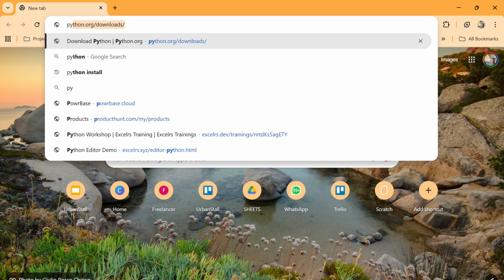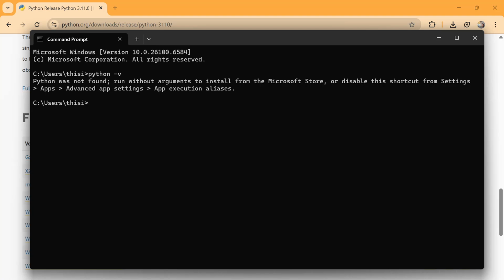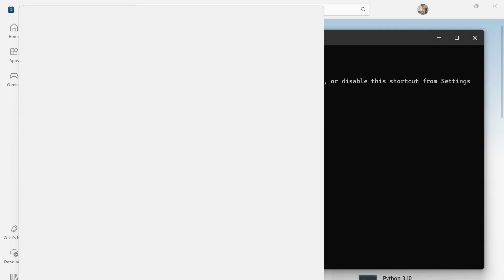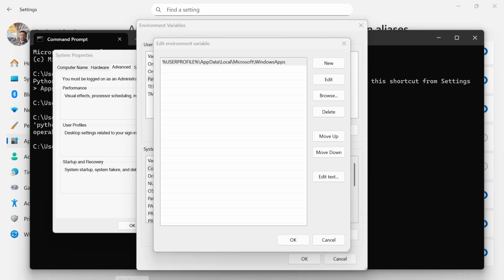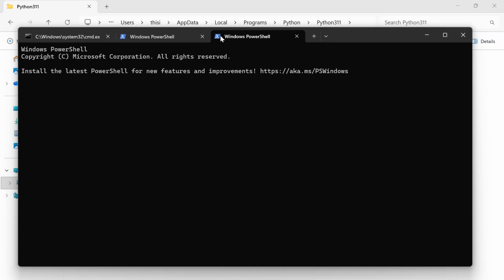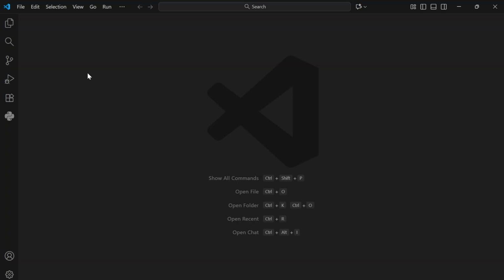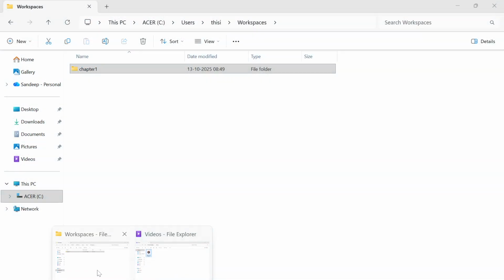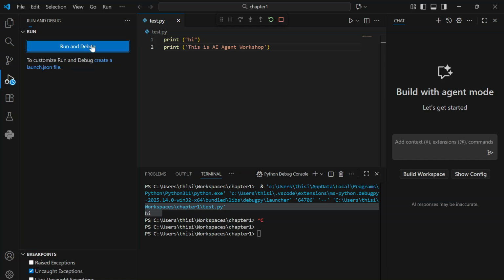Project Setup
Install Python
Install VS Code
Create simple python program